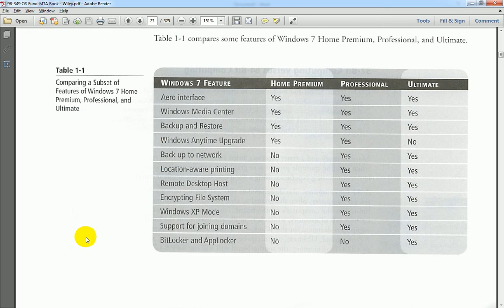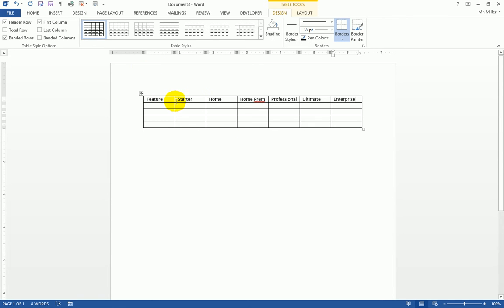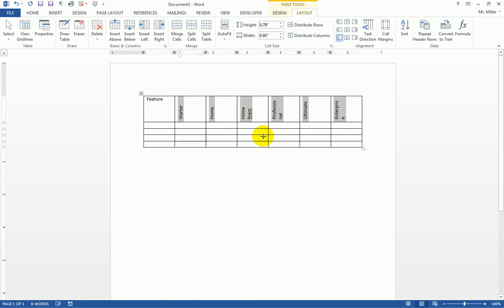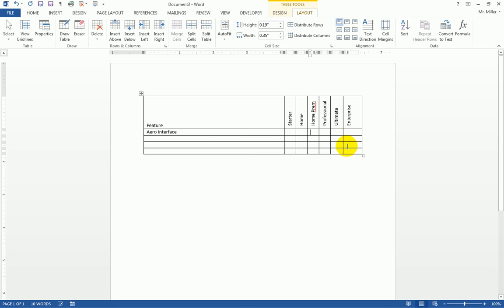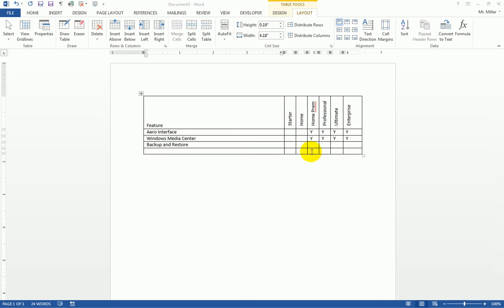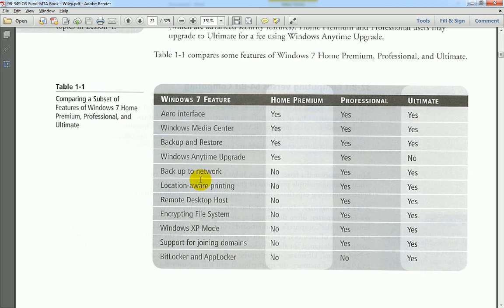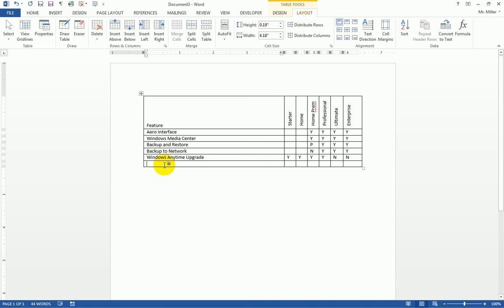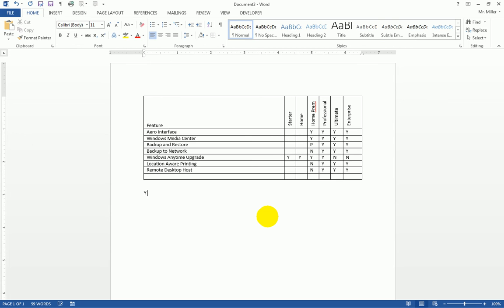Windows 7 Features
Instructions on creating a Graphical Organizer on the features of Windows 7 and which edition the feature is available in.